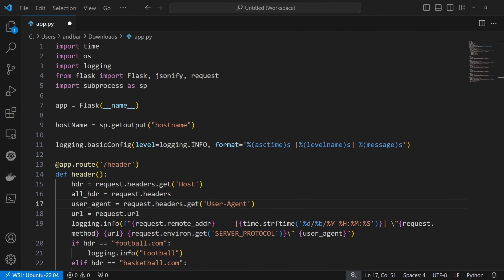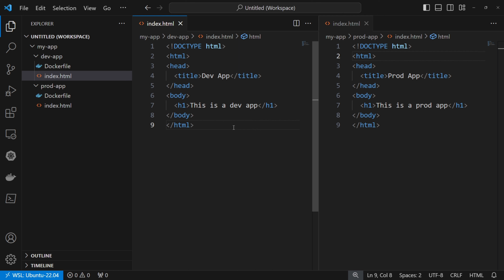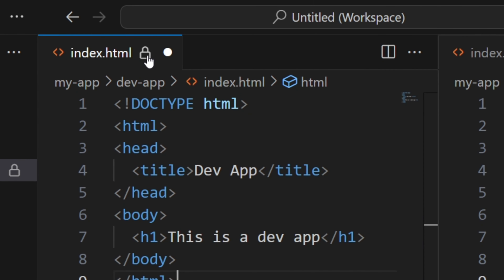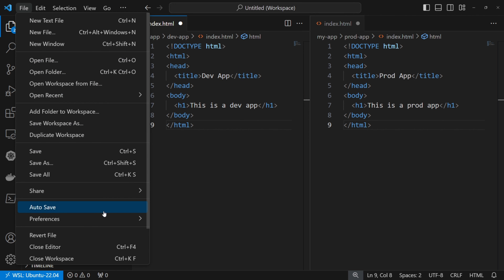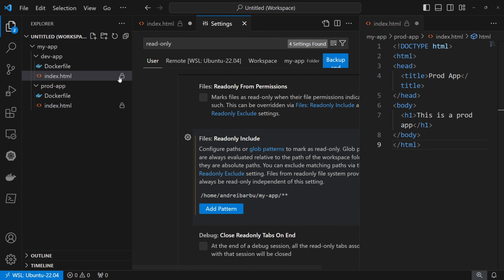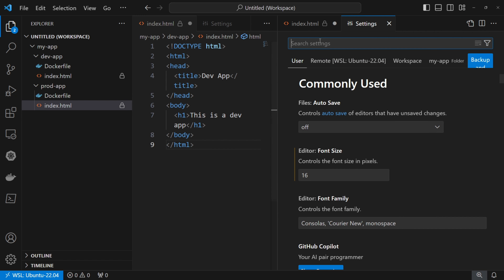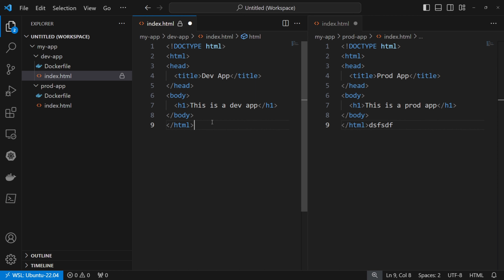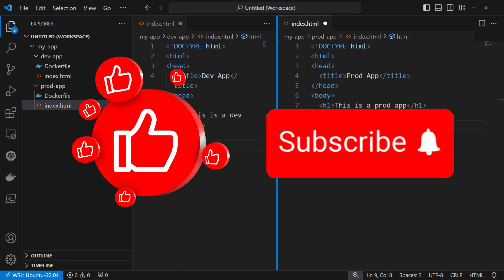Set Files and Folders as Read-Only in Visual Studio Code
As a developer or regular VSCode user, safeguarding your critical files and folders from accidental modifications is crucial. In this video, discover how to set files and folders as read-only to prevent costly mistakes. 🛡️📂

Timestamps:
0:00 Intro
0:27 Understand the default behavior
1:05 Set specific files as read-only and switch back to writable mode
2:17 Set folders as read-only
3:37 Add an exclusion (or exception)
4:43 Revert everything to how it was before
5:13 Outro